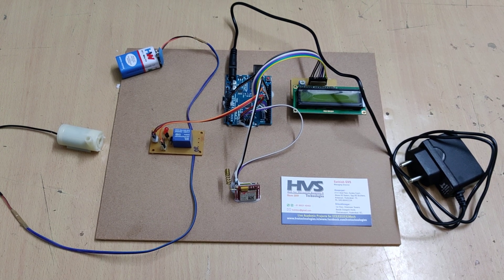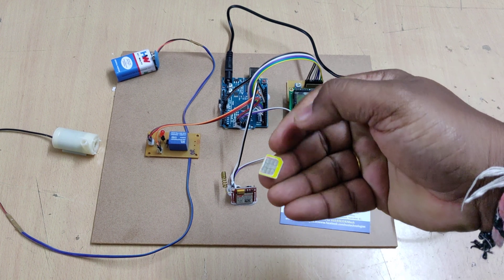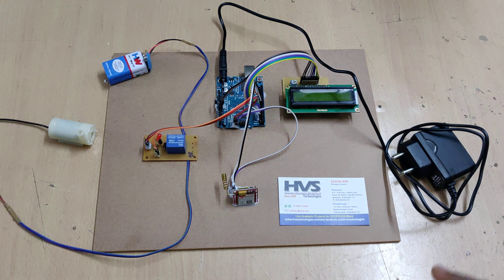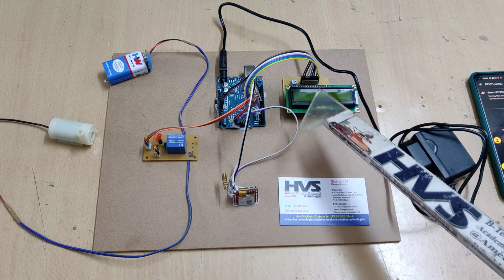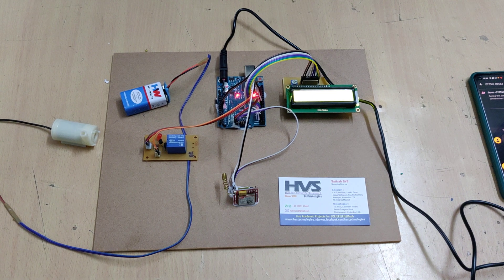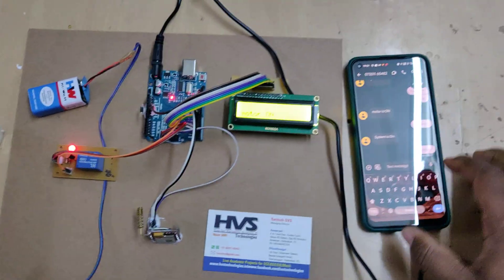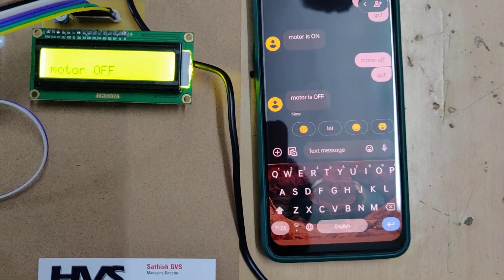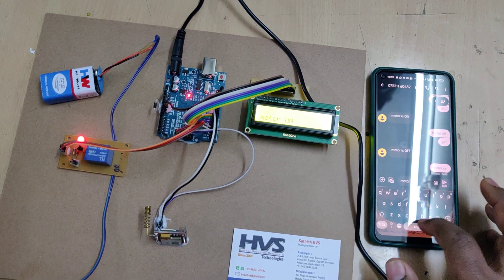HVS-3405. GSM Based Agriculture Motor control using Arduino UNO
GSM Based Agriculture Motor control using Arduino UNO